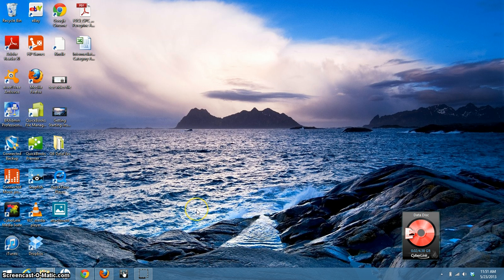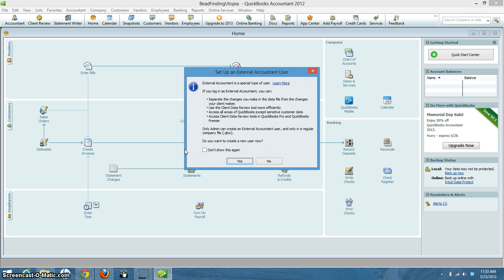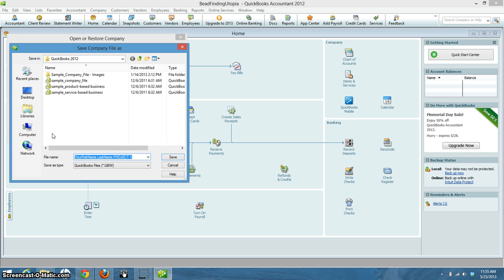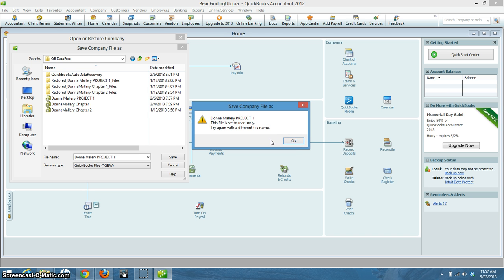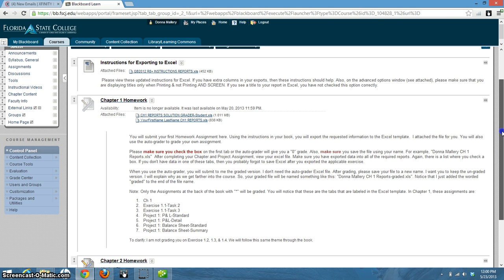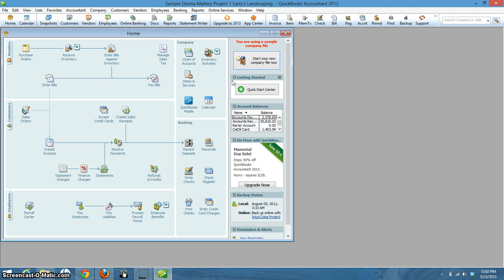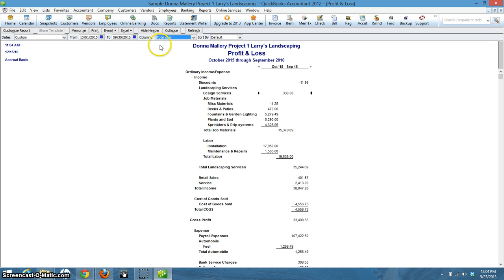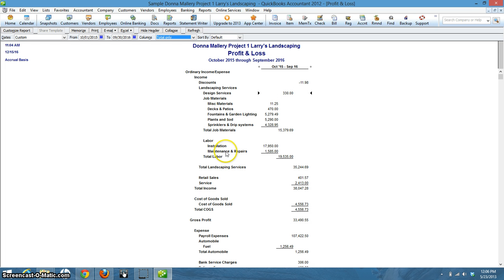Step 1: Chapter 1, Project Getting Started, QuickBooks ACG2450